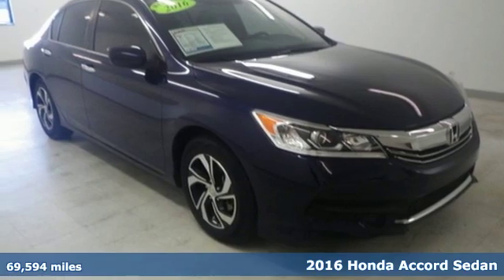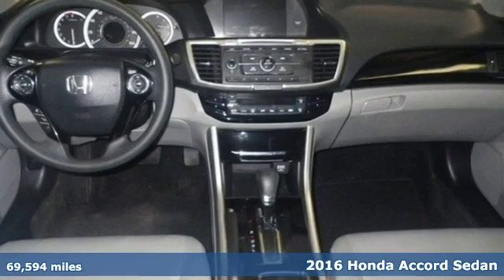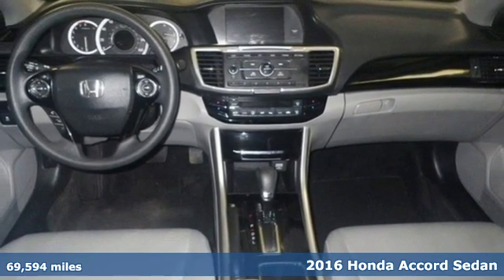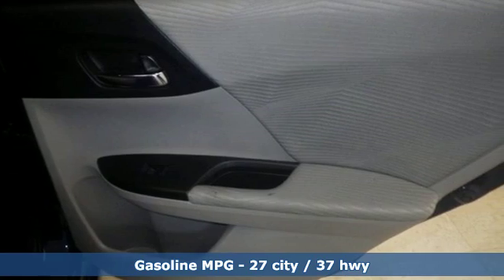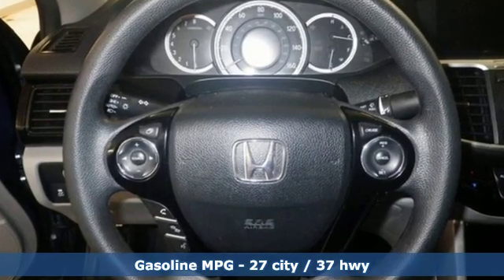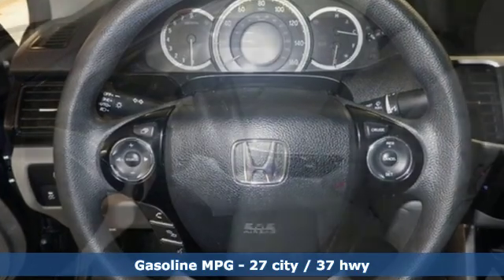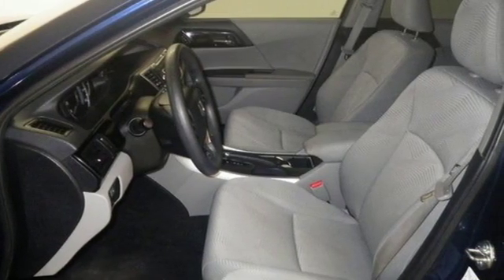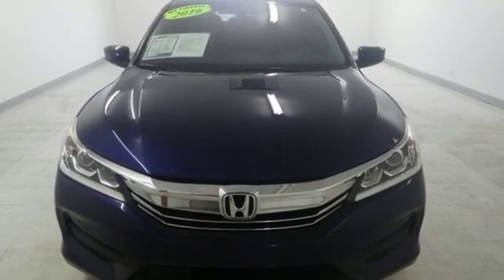Used 2016 Honda Accord Stillwater OK Ponca City, OK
Year: 2016
Make: Honda
Model: Accord
Trim: LX
Engine: 2.4L I4 DOHC i-VTEC 16V
Transmission: CVT
Color: Blue
Mileage: 69594
Stock #: AX18011
VIN: 1HGCR2F35GA035963
Blue 2016 Honda Accord LX FWD CVT 2.4L I4 DOHC i-VTEC 16V Awards:br * ALG Residual Value Awards * 2016 KBB.com Brand Image Awardsbr2016 Kelley Blue Book Brand Image Awards are based on the Brand Watch(tm) study from Kelley Blue Book Market Intelligence. Award calculated among non-luxury shoppers. Kelley Blue Book is a registered trademark of Kelley Blue Book Co., Inc.

Address:
3201 W Owen K Garriott Rd